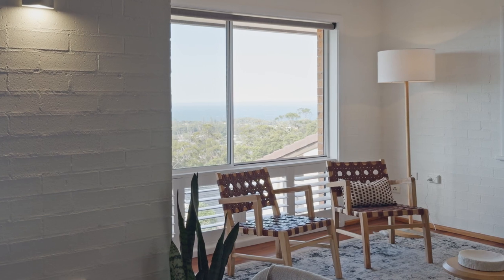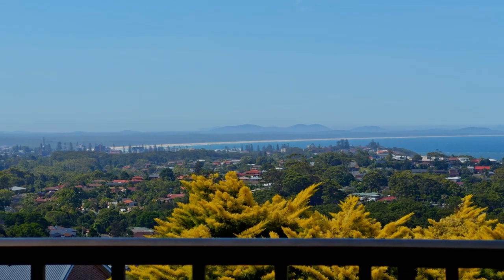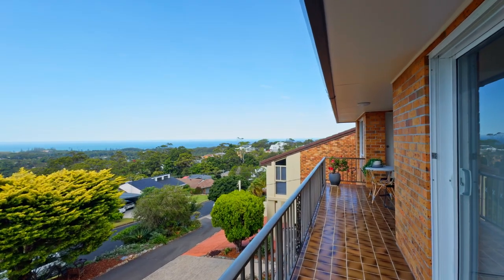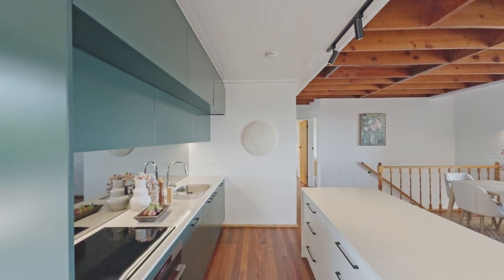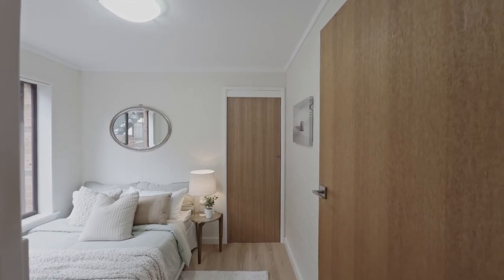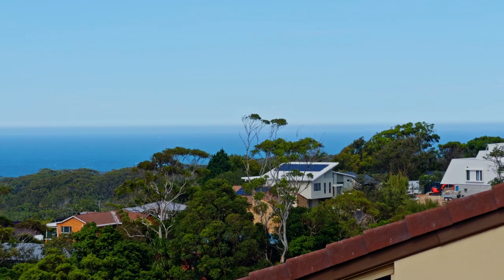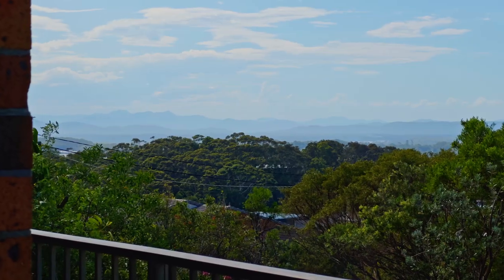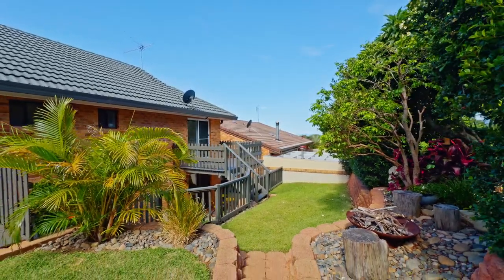22 Astronomers Terrace, Port Macquarie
"Caminito"- Character, Style, and the Most Unbelievable View

Perched atop Transit Hill on a private road, this beautifully renovated home showcases the most incredible panoramic view that must be seen to be believed. You'll never tire of the 180-sweeping vistas stretching across the mountains, Pacific Ocean, and Port Macquarie's CBD and town district.Exuding character and style the home cleverly combines original charm with a sleek modern design. From the white wood wall panelling to polished hardwood floors and timber lined ceilings, every detail has been carefully curated.The sophisticated kitchen, custom plantation shutters, vintage patterned doors, and bespoke lighting capture a timeless yet contemporary aesthetic.

Storage solutions are incredible, including sensor-lit pantries, under stair space, two separate garages (one oversized), and a massive roof annexe.Downstairs offers a private 2-bedroom retreat, complete with a bathroom, kitchenette, laundry and living area. This multi-purpose space is perfect for family members, guests, or even an Airbnb.The upper level boasts a sun-drenched north facing balcony, open plan kitchen, dining, and living area, main bathroom, guest bedroom, and a spacious master bedroom with full length sheers and its own ensuite.

 This restful retreat provides balcony access and enjoys an incredible outlook.From inside or outside witness migrating whales, breathtaking sunsets, sailing ships, and impressive nighttime views. Astronomers Terrace, aptly named, is where the stars shine as bright as you'll ever see, the moon glistens over the ocean, and the district lights come alive when the sun goes down.Outdoors, discover two timber deck balconies at the rear, vibrant easy-care gardens, scattered sitting areas, and a lush green low-maintenance backyard including a fire pit area.

Located just 2 kms from Shelly Beach, this home offers easy access to stunning beaches, quality schools, local shops, and vibrant CBD. It presents a unique opportunity to secure a world-class view.The magnificence of this setting is truly rare. To experience "Caminito" for yourself, Call Ayla Bailey Today. 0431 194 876